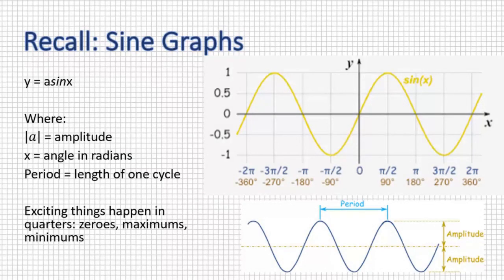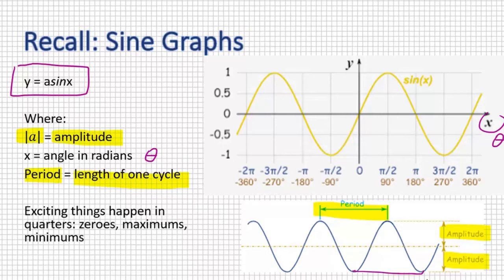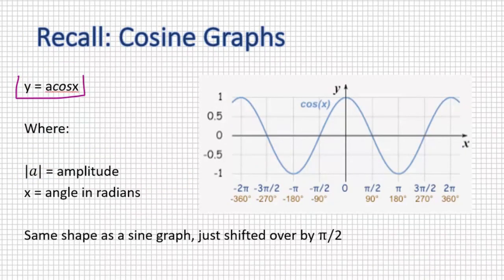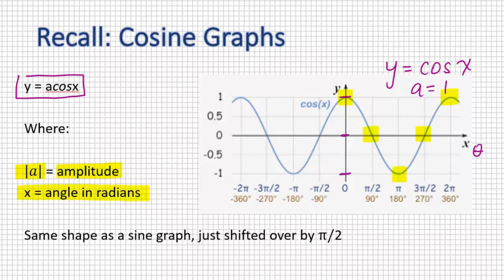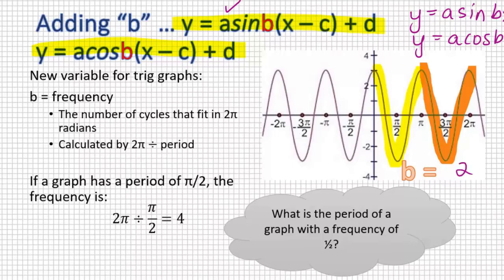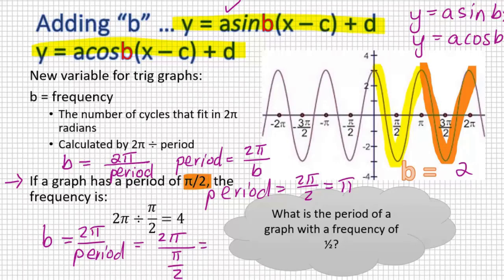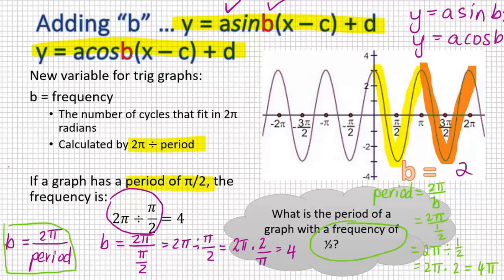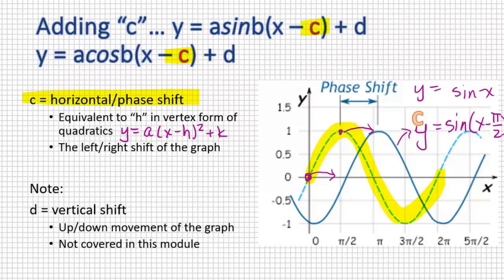General Form of Sinusoidal Functions